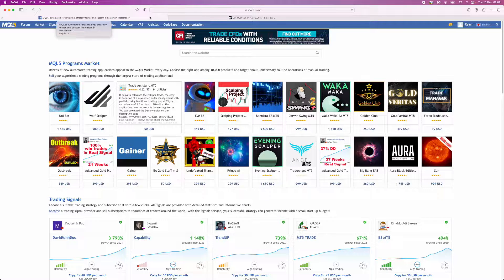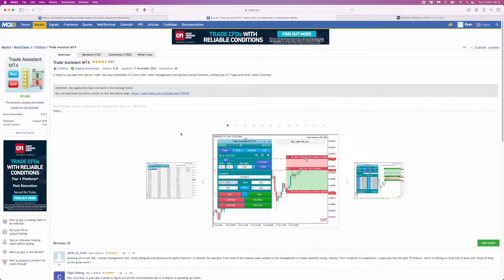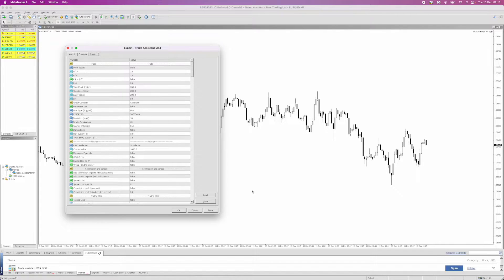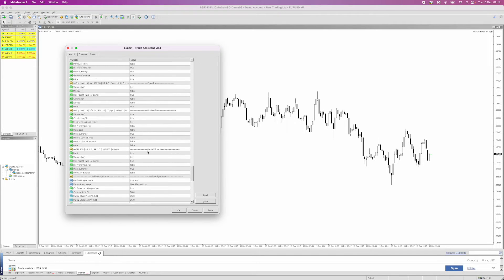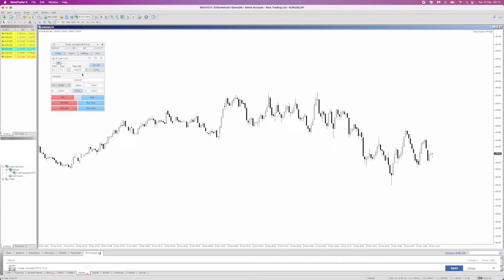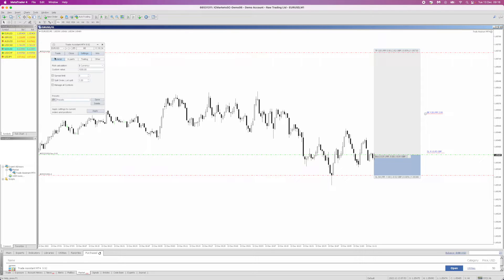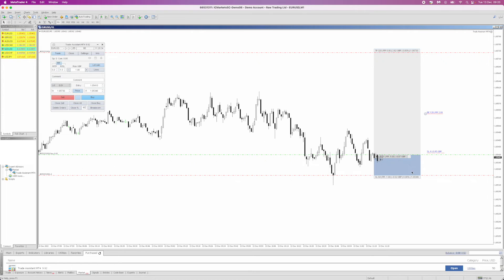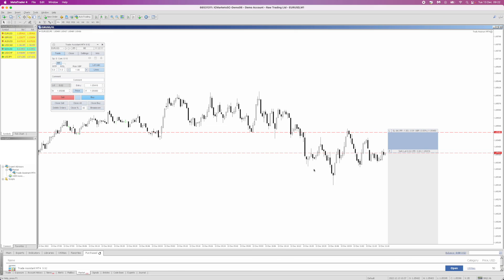How to Use Trade Assistant for MT4/MT5 | FULL GUIDE | Metatrader Trade Management Tool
Today, I show you how to use Trade Assistant for MT4/MT5, how to purchase and install Trade Assistant and also my settings I use on a daily basis in my trading.